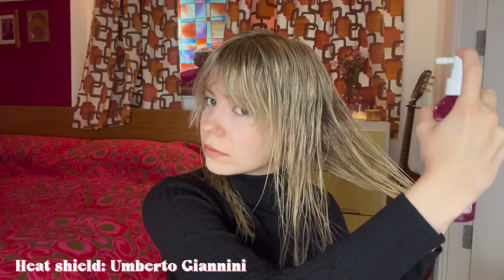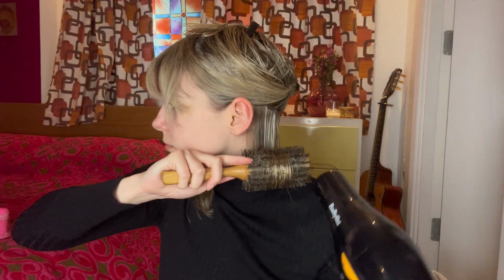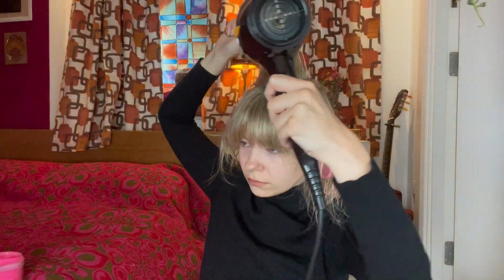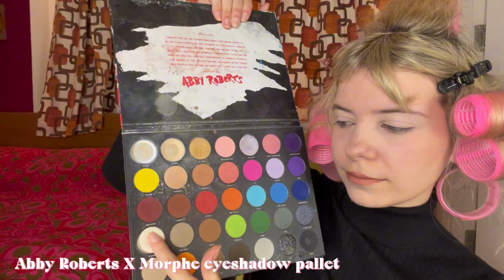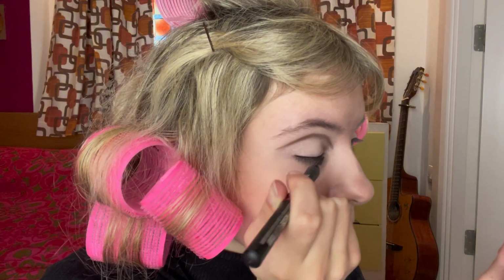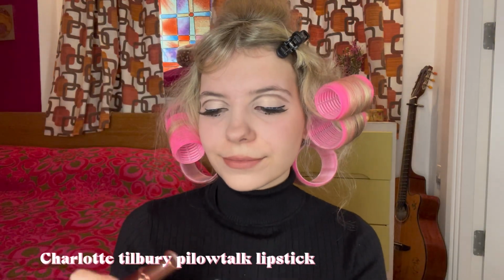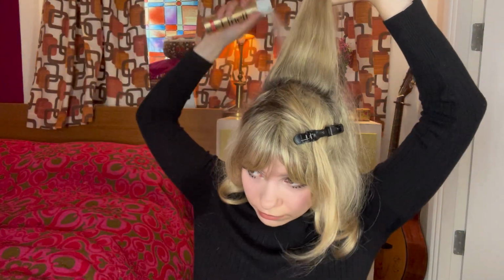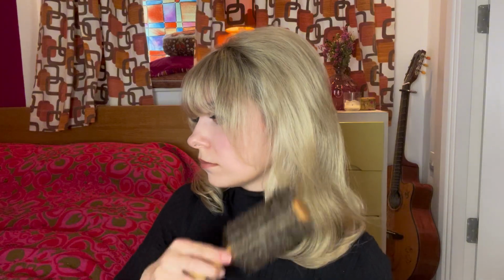Pattie Boyd hair and makeup tutorial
Hello dolls!

I’ve been wanting to make this video for years, so do let me know what you think! I’m definitely inspired to make more of these tutorials, so comment what other muses you want to see/ styles! ⚜️

Xxx
CM

✨shop badges: @/modandarts on Etsy